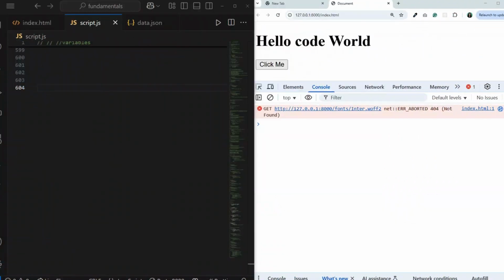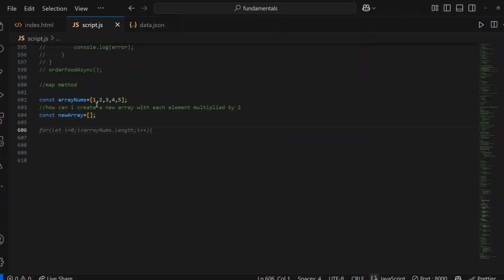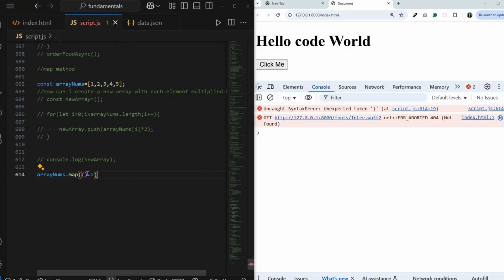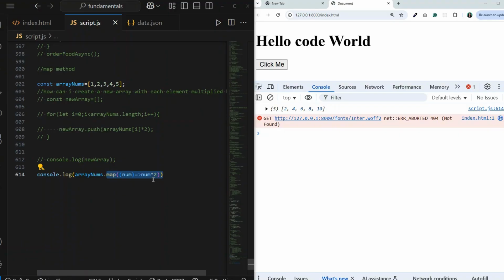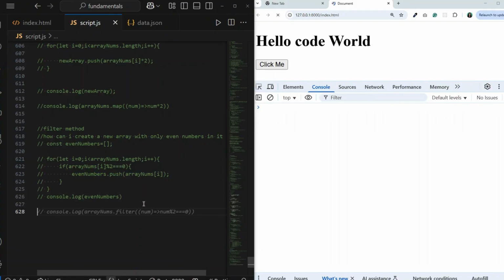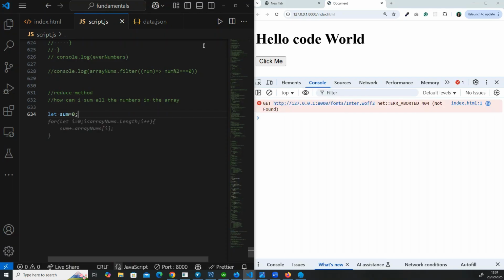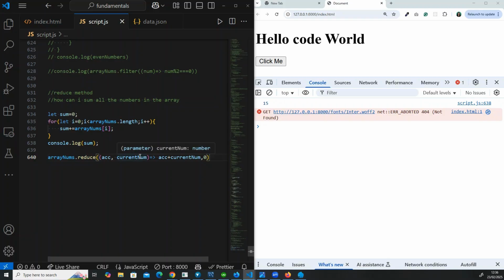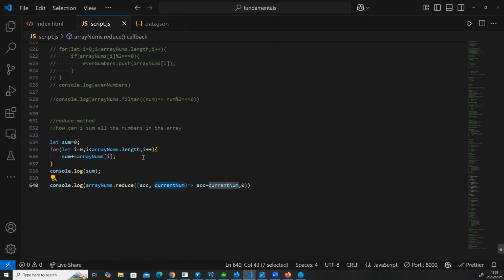📚 Master JavaScript High-Order Array Methods: Map, Filter, Reduce 📚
In this video, I explain how to use powerful high-order array methods in JavaScript: map, filter, and reduce. These methods are essential tools for transforming and manipulating arrays in a clean and efficient way. Whether you're a beginner or an experienced developer, learning how to use these methods effectively will elevate your JavaScript coding skills.

🔎 What you'll learn:

How to use the map method to transform each element in an array.
How to filter elements from an array using the filter method.
How to use the reduce method to accumulate a single value from an array.
Practical examples and use cases for each method.